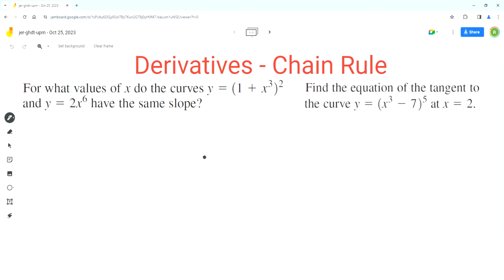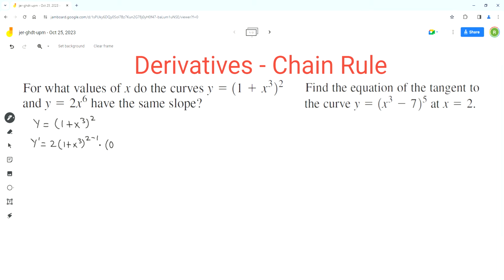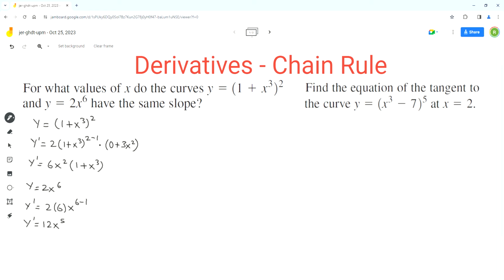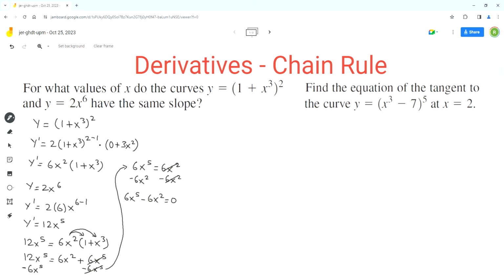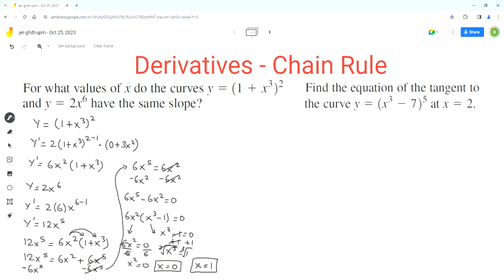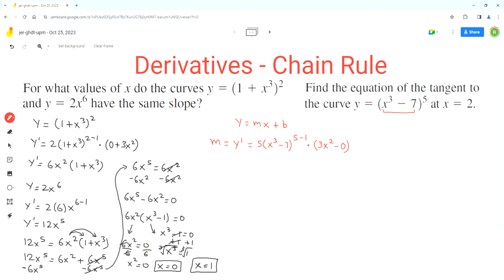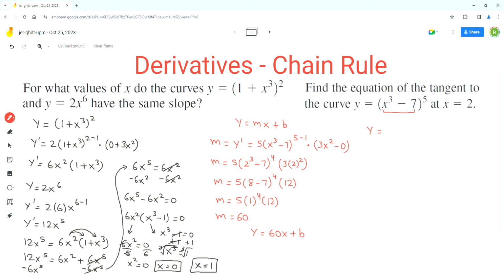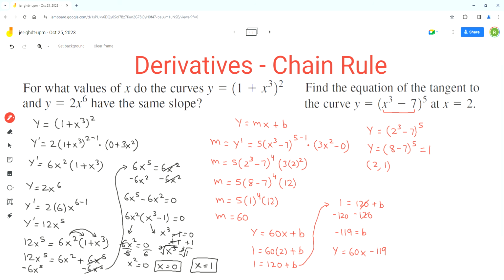CHAIN RULE: x Values At Which Curves Have Same Slope & Equation Of Tangent To y = (x^3 - 7)^5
In this video, I share with you steps for using chain rule to find the x values at which the curves y = (1 + x^3)^2 and y = 2x^6 have the same slope. Find the equation of the tangent to the curve y = (x^3 - 7)^5 at x = 2.